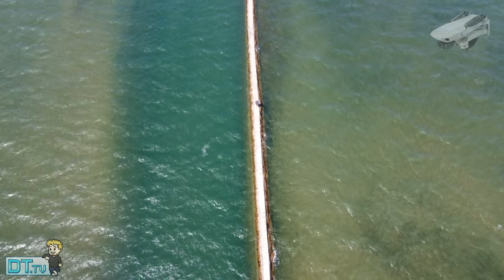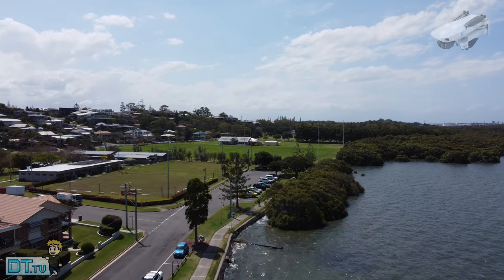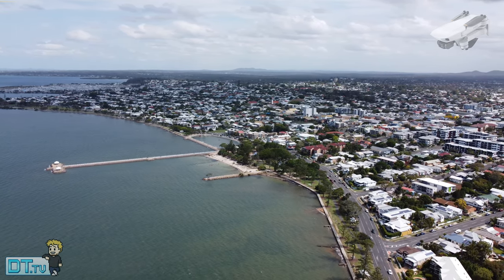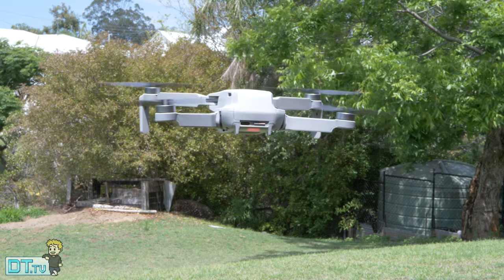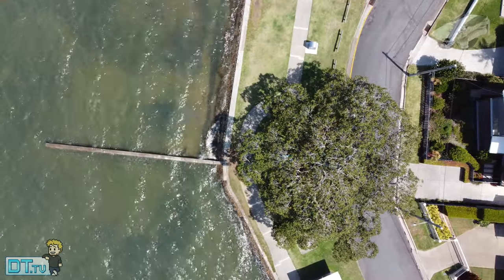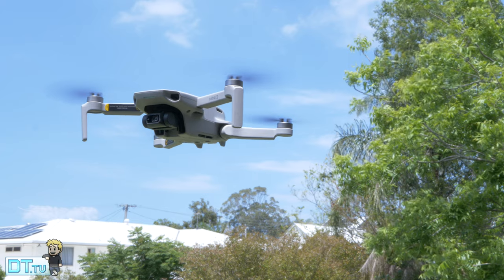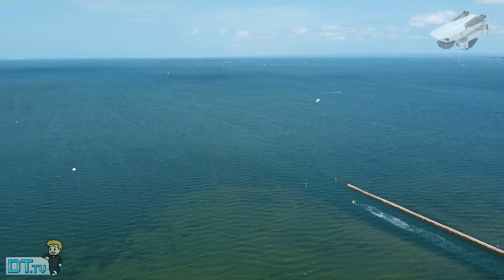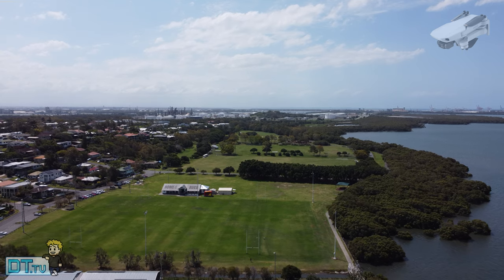DJI Mini 2 - Do You Need This 4K Mini Drone? | DansTube.TV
Is the DJI Mini 2 the ultimate mini 4K drone? Should you upgrade from the Mavic Mini to the Mini 2? In this video I showcase the 4K footage from the Mini 2, I also discuss the video transmission range and the level 5 wind resistance. or DJI

Has the 249g mini drone from DJI just got even better? Join our Mavic Mini Facebook community to discuss the Mavic Mini & Mini 2 further